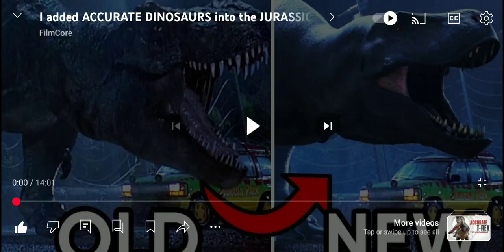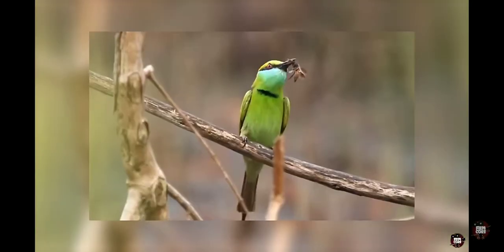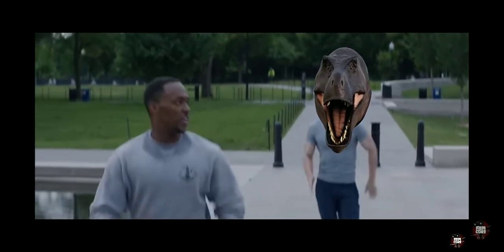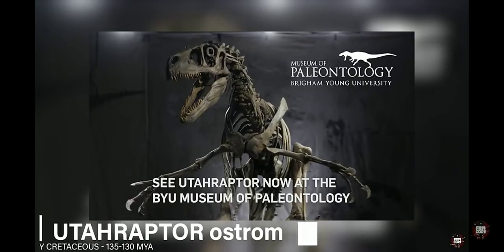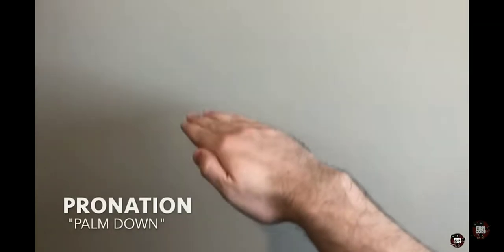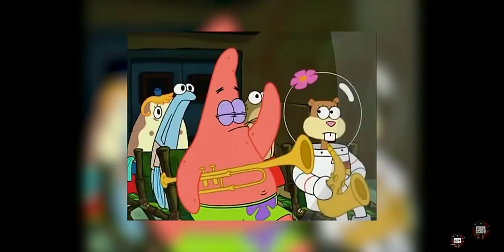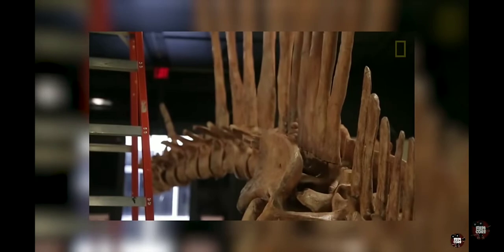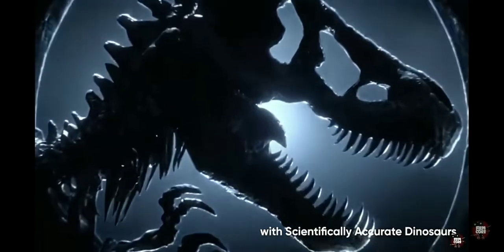Im react to a guy who made jurassic park but with accurate dinosaurs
Today im gonna react to Jurassic park but accurate dinosaurs